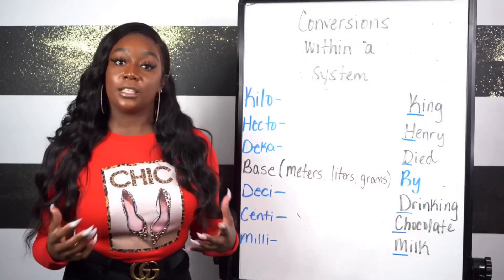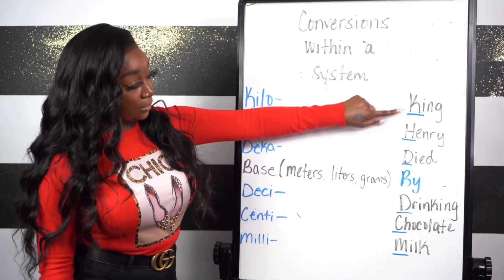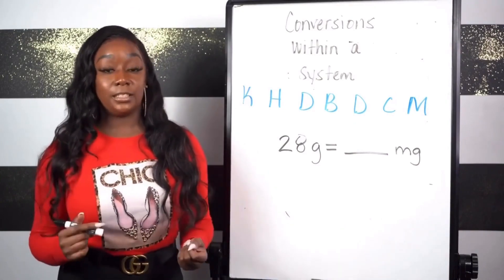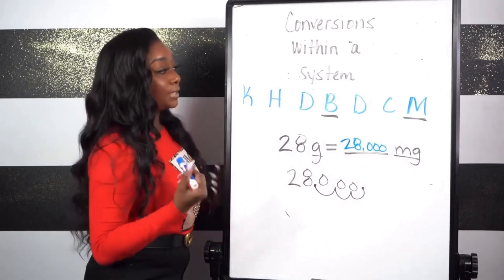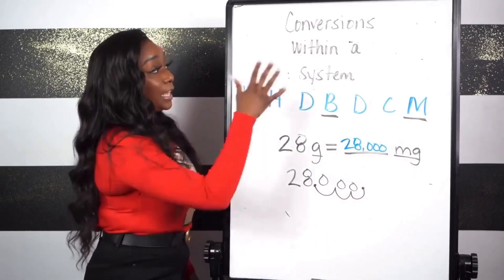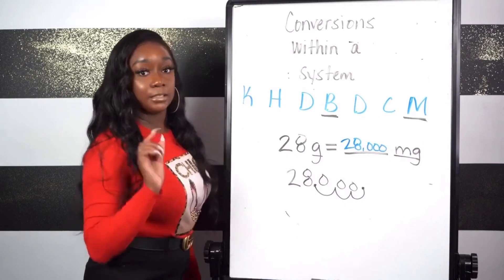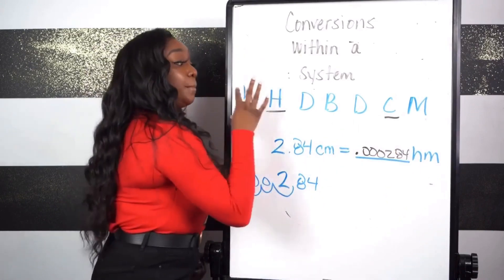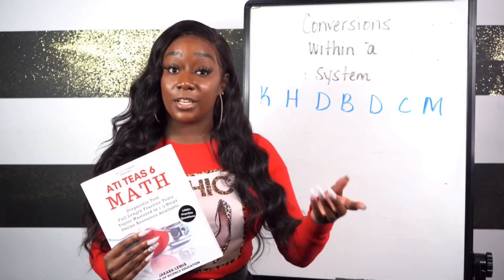Master Metric Conversions in 5 minutes!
This video makes metric conversions "within a system" super SIMPLE! Enjoy this quick and easy method that has helped thousands of students pass their exams.

For additional practice, purchase my top rated workbook today and get the TEAS score you need for your program!  The workbook features over 1,400 practice questions, 1 diagnostic exam, and 2 full length exams complete with answers and explanations.